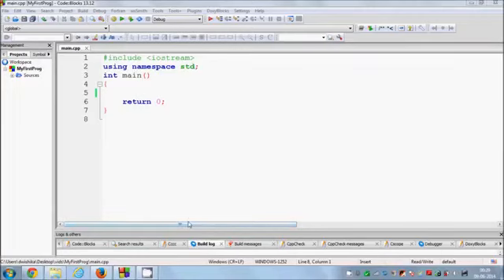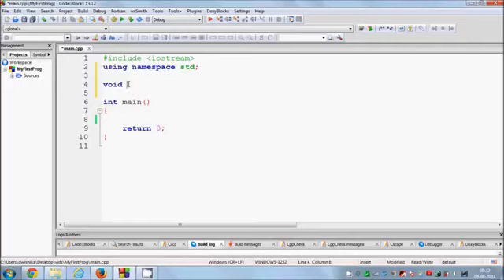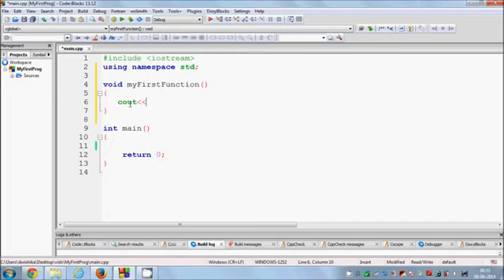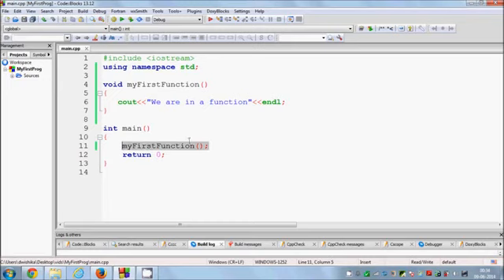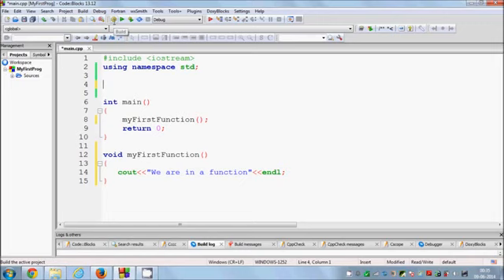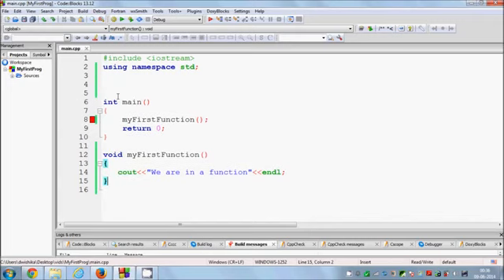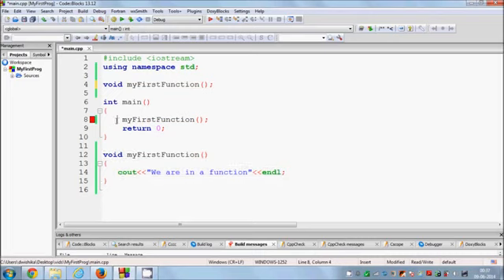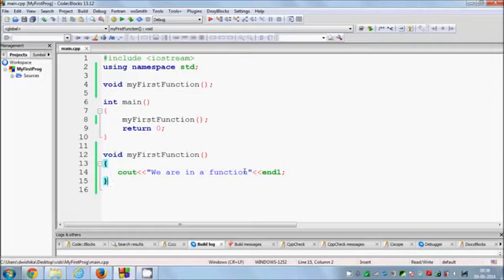y2mate com c tutorial for beginners 12 functions in c gWsCOHTl1nA 360p